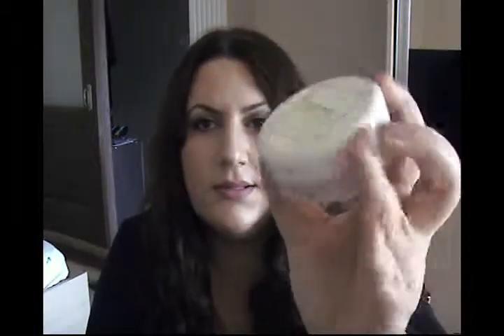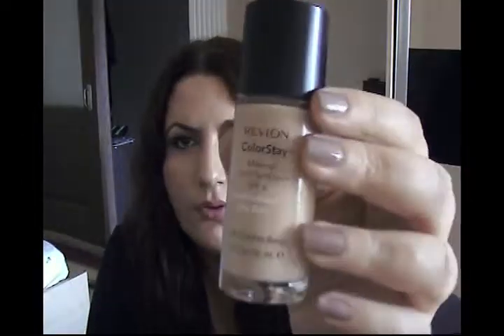My foundations and review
In this video you will see me talking about my foundations.